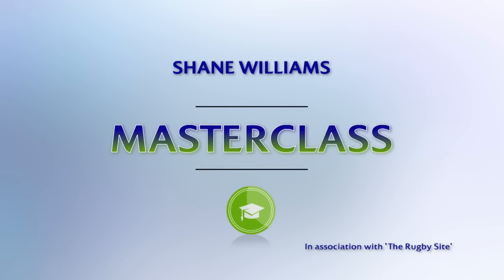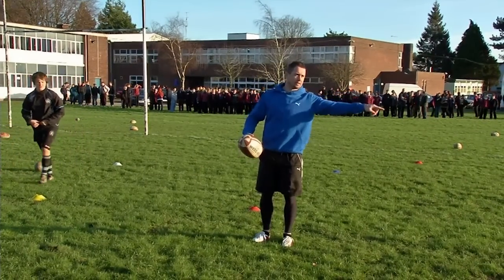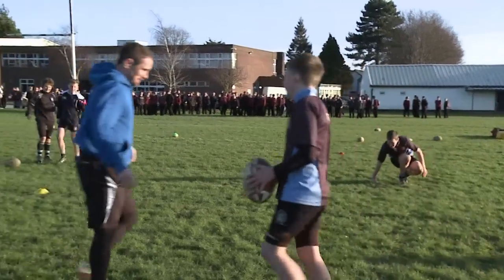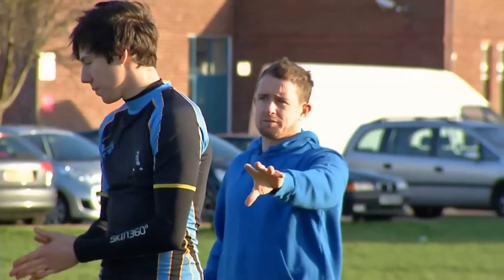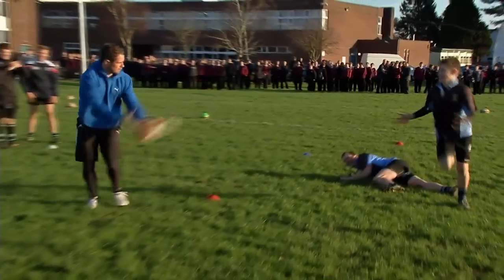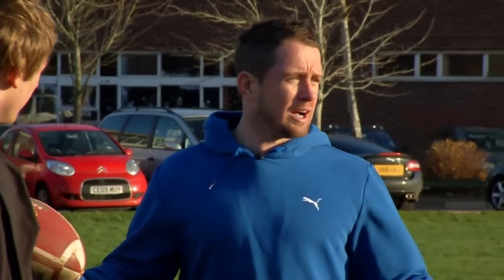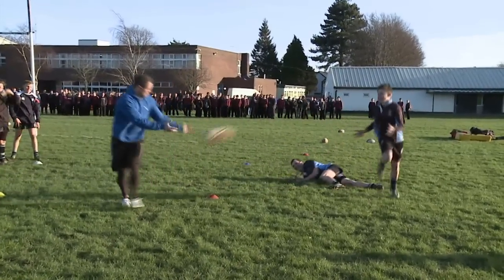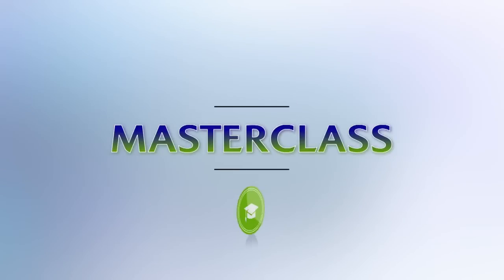Shane Williams' stepping MASTERCLASS!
Welsh legend Shane Williams takes us on a masterclass in the art of the step in rugby!

TWITTER.COM/RUGBYWORLDCUP
FACEBOOK.COM/RUGBYWORLDCUP
FACEBOOK.COM/WORLDUGBY
INSTAGRAM.COM/WORLDRUGBY